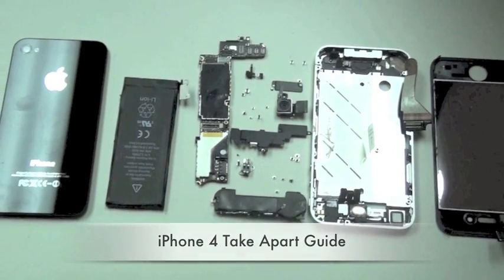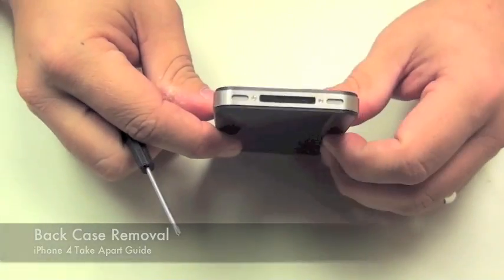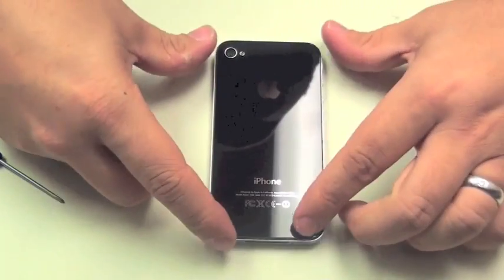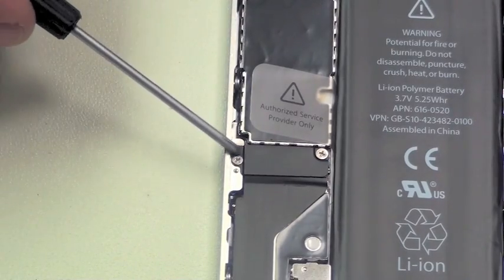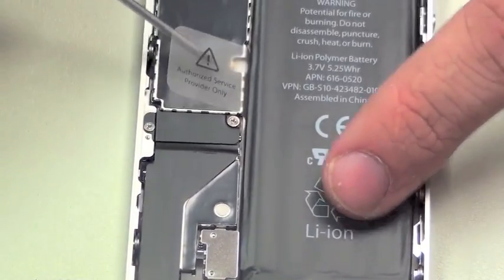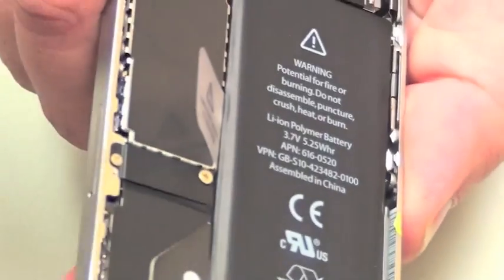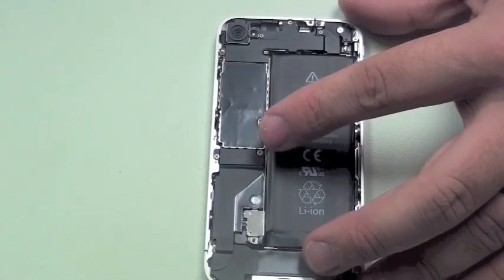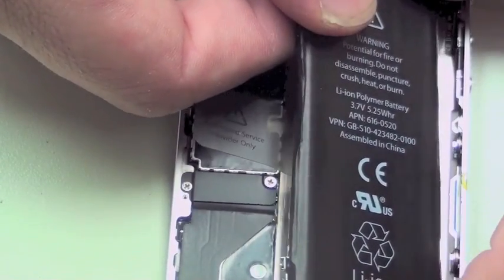iPhone 4 Back Case and Battery Removal Guide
This is part one of two of our iPhone 4 Take Apart guide. This video will show you how to remove the back case and the battery in the iPhone 4.